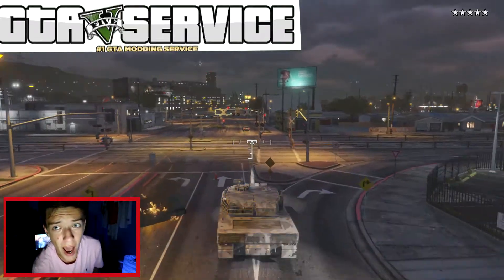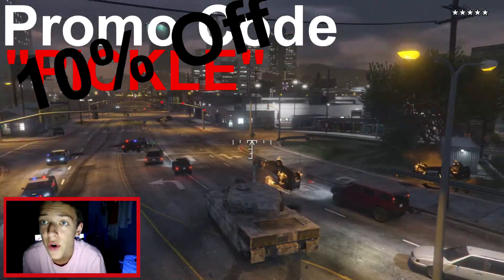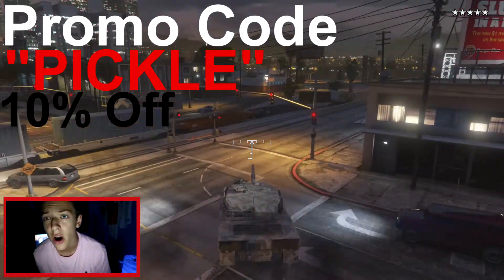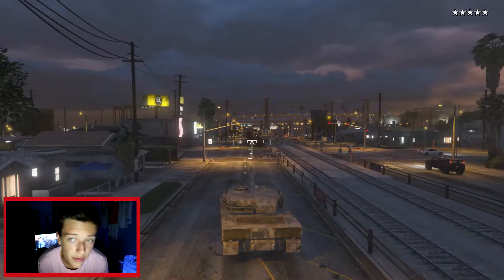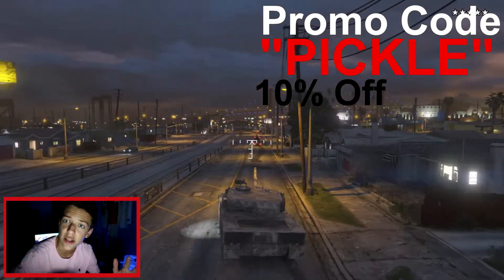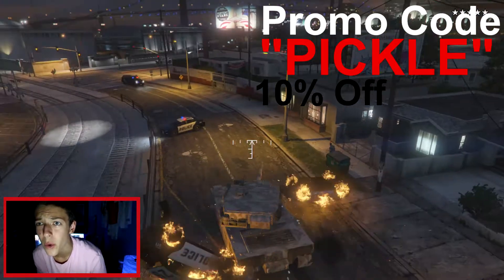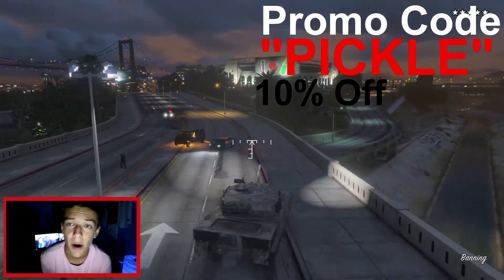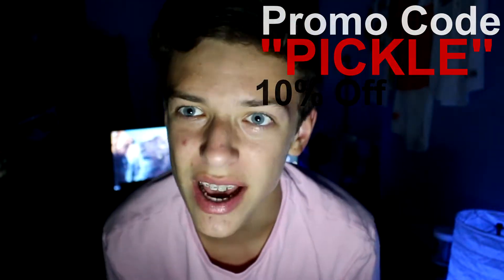How To Get Lots Of Money In GTA 5 Online For Bikers DLC (GTA V Service Is the way babbbbby!!!)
YOU NEED CASH?
GTA V Service is one of the only sites around that mod you grand theft auto online money for a low cost. There anti-ban software makes it almost impossible for you to get banned after purchasing an account.
Check Them Out... You won't regret it. IDK maybe you will?

save yah some money babbaayyyy!!!
Backround Song By Glue70-
Really awesome backround music
Love all of yah!:)